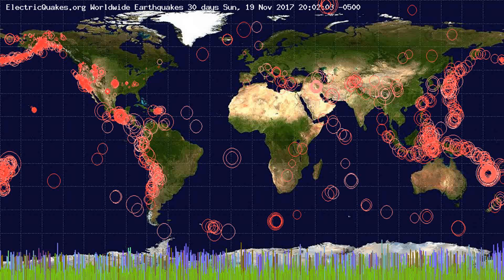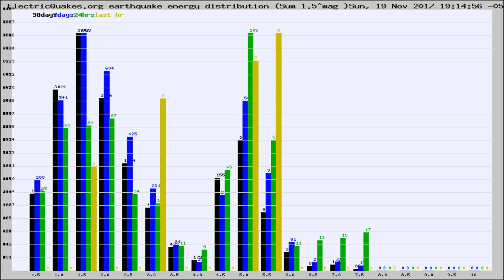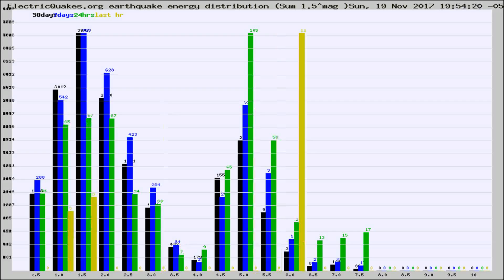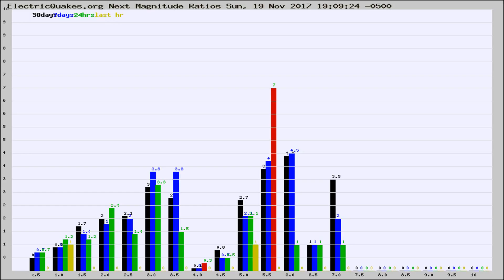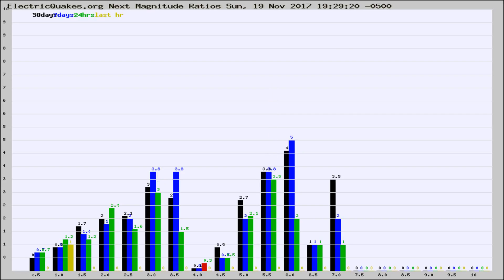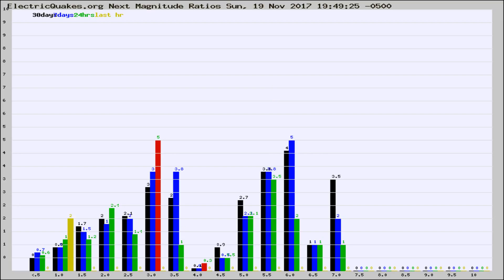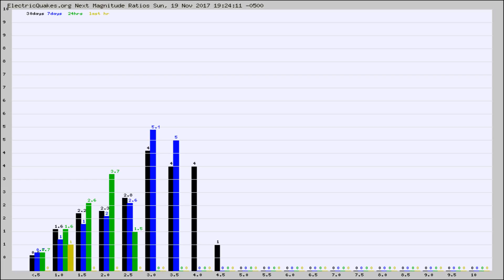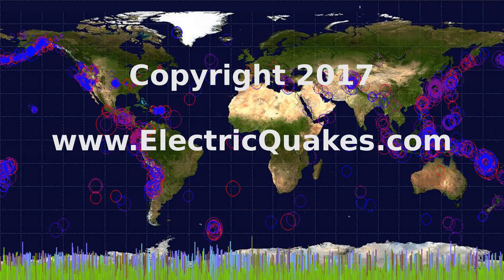Todays_Hourly_World_Earthquake_Statistics_from_ElectricQuakes.org_11-19-17+20:02:01